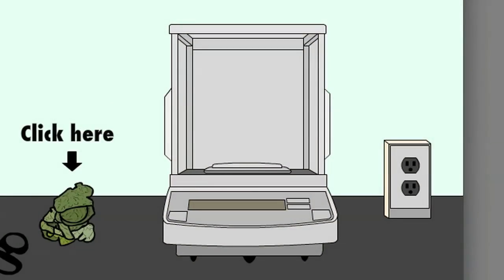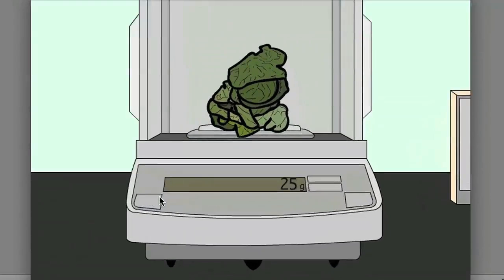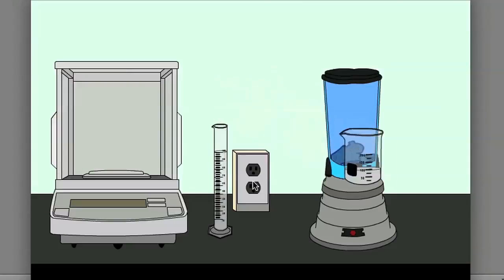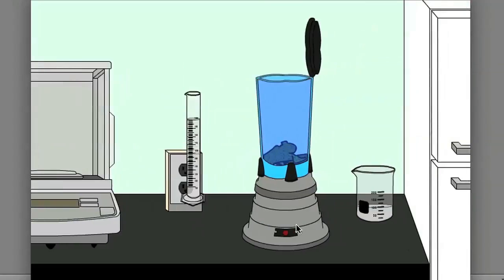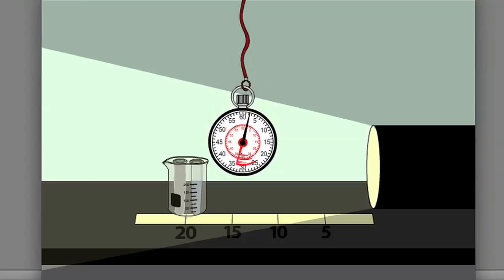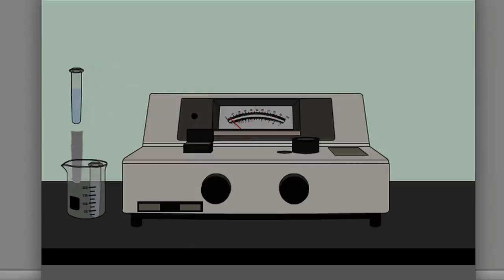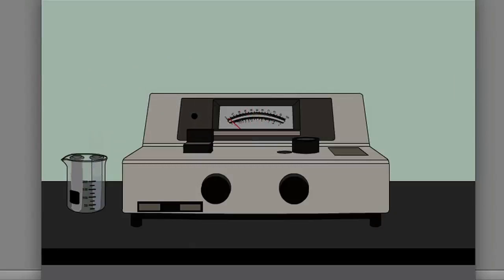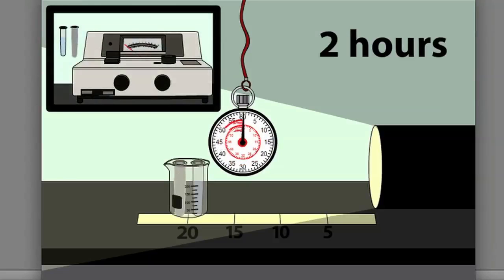ITRC Project - Virtual Biology Lab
The Instructional Technology Resource Centre (ITRC) is a support
facility for faculty who wish to integrate technology into their
courses. The ITRC, located in the Support Services Building, room 4320,
employs student consultants who work with faculty on specific projects
to create online and multimedia instructional material. The ITRC
student consultants provide the expertise required for the creation of
these learning materials.